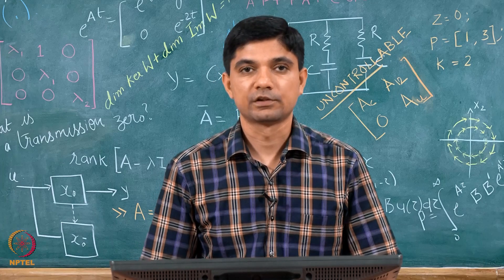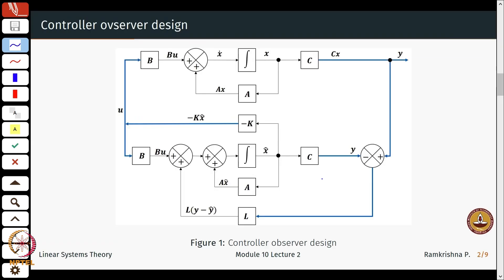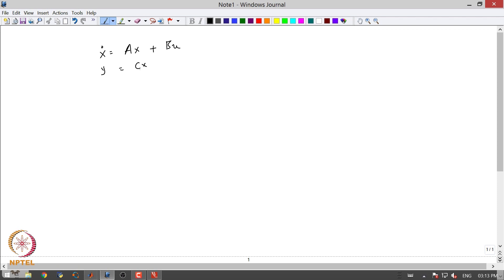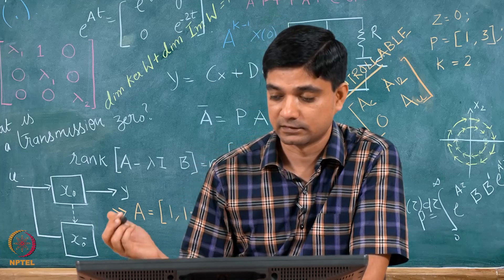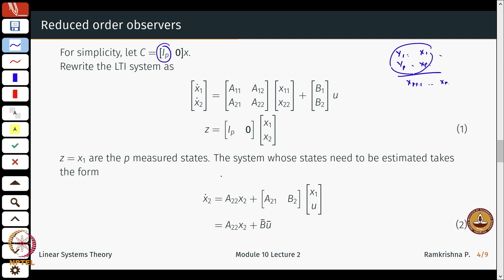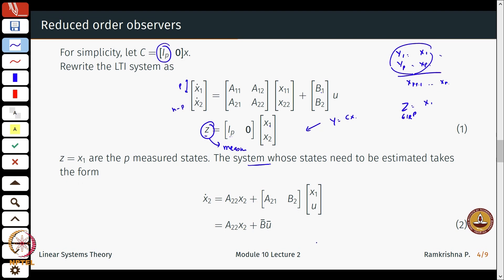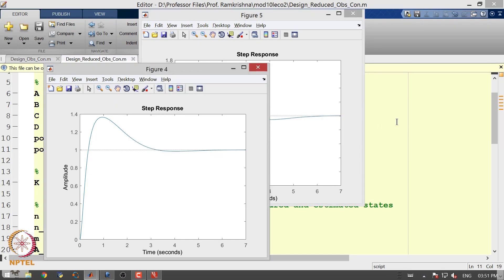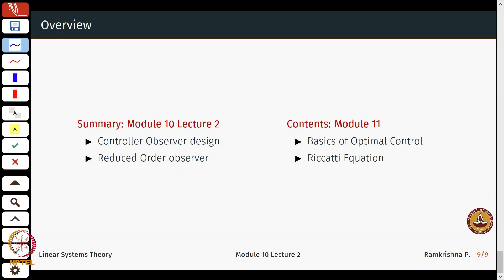#42 Design of Observer & Observer based Controller | Linear System Theory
Welcome to 'Introduction to Linear System Theory' course !

Continue exploring output feedback control and learn about the design of minimum-order observers. These observers estimate only the necessary states of a system, reducing the complexity of the observer design. We'll examine a practical example demonstrating the steps involved in designing a minimum-order observer.